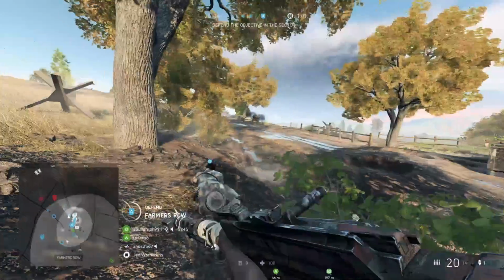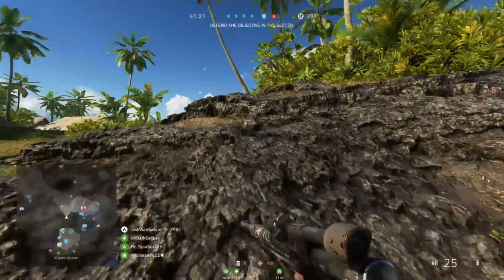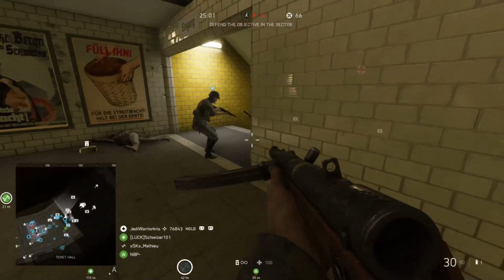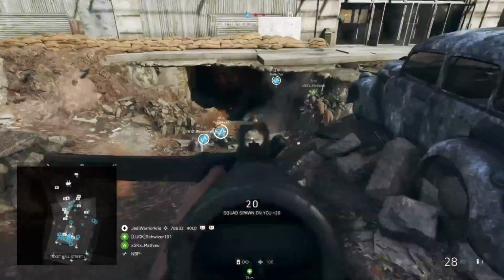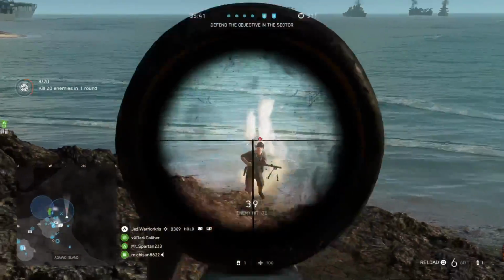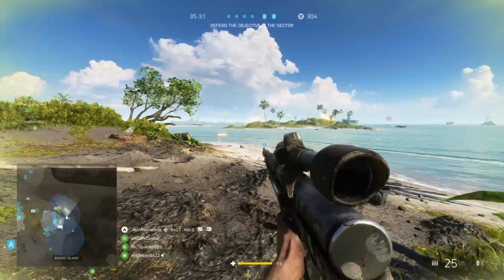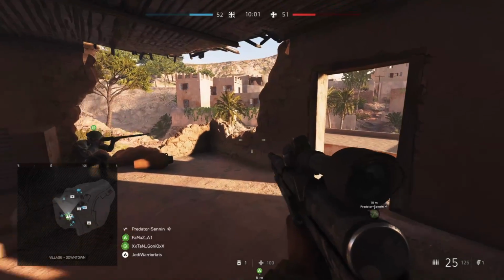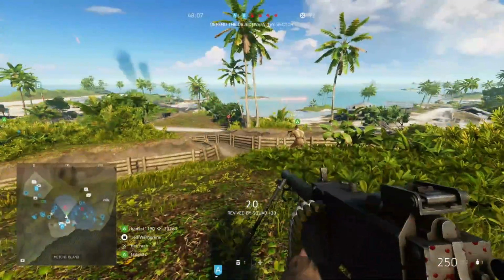Battlefield 5: HUGE GUN CHANGES + MORE // 5.2 Update (TTK Nerf) Patch Notes // Battlefield V (BF5)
The Battlefield 5 5.2 Update is here, featuring loads of new weapon changes, a compete TTK overhaul (nerf) and lots more added to the game. In this video I'll be going over the 5.2 patch notes for the update, and explaining the new things added and changed for Battlefield V.